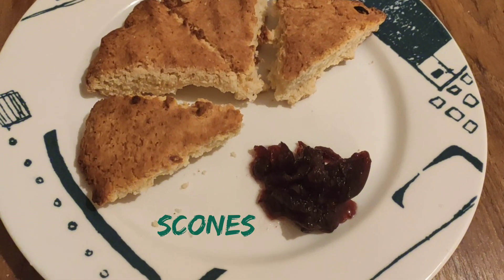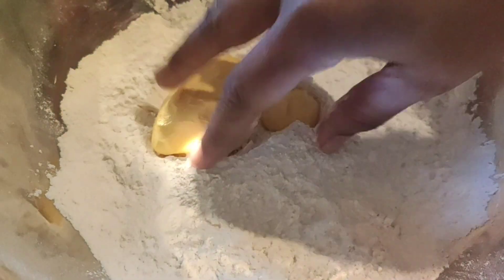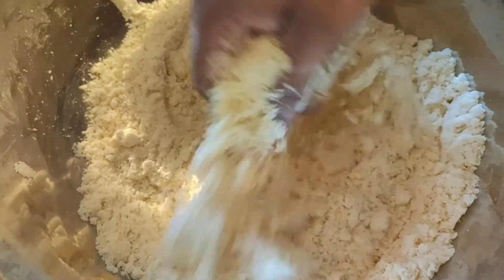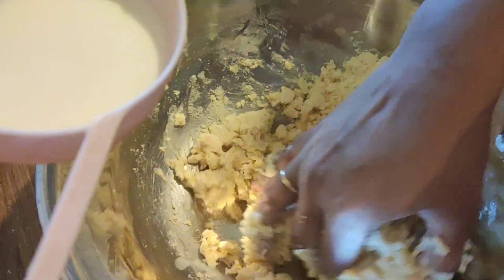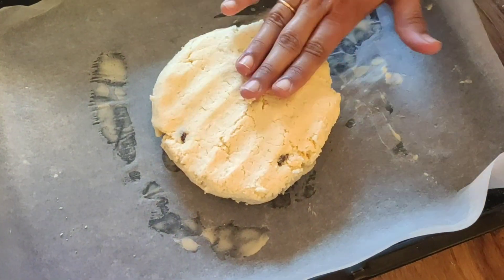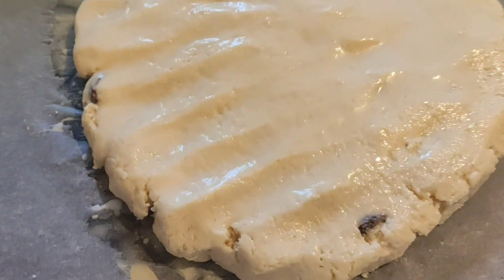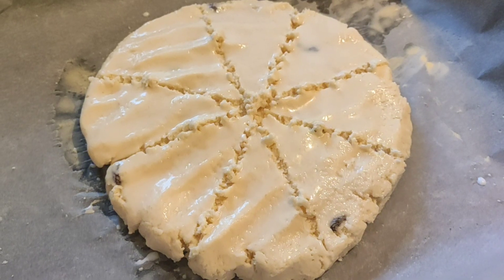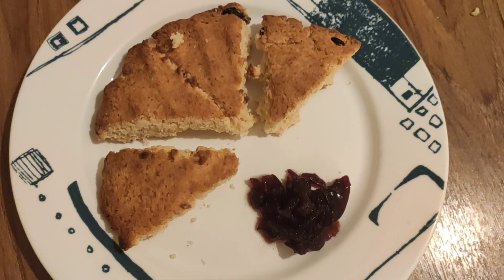Scone | British Teatime snack | Traditional snack | #132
Also, do share your comments below for any suggestions over which product to review or you want us to use.

Instagram- @janspageofficial (Jan's Page YouTube Channel)